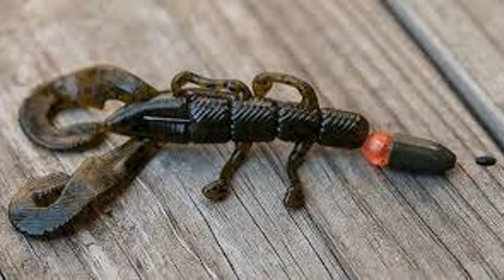Quick Bass Fishing Tips #7 - The TEXAS Rig SECRET!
In this short quick tip video we talk about one of our secrets to Texas Rigged lures.

Tight Lines!

T.O.